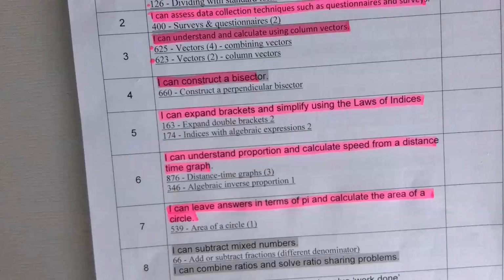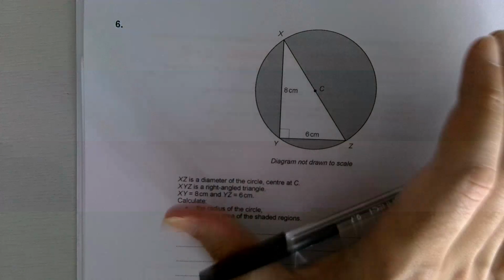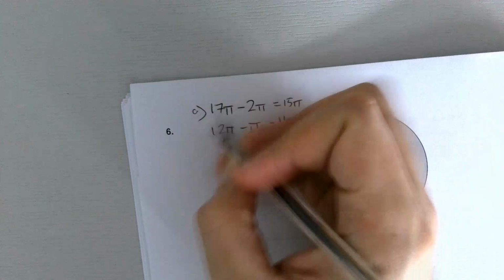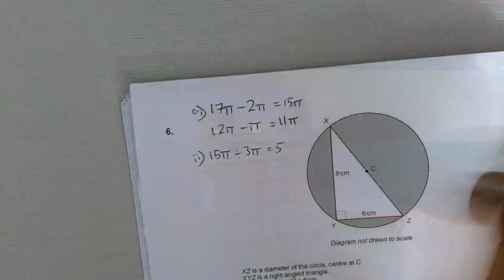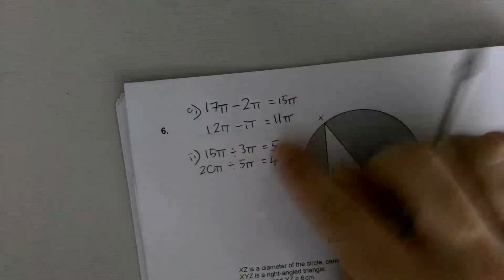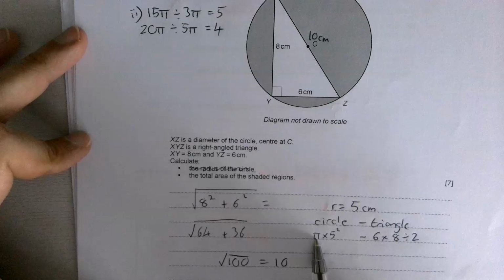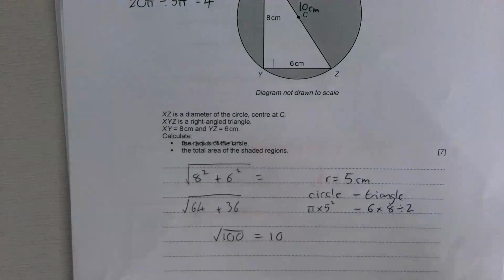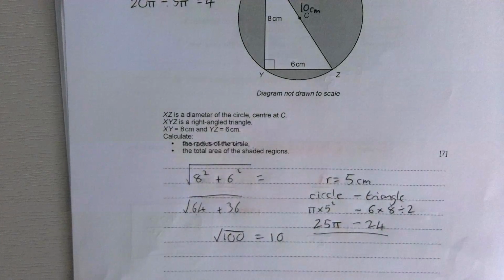Year 10 Revision Work Section 7 Working with Pi